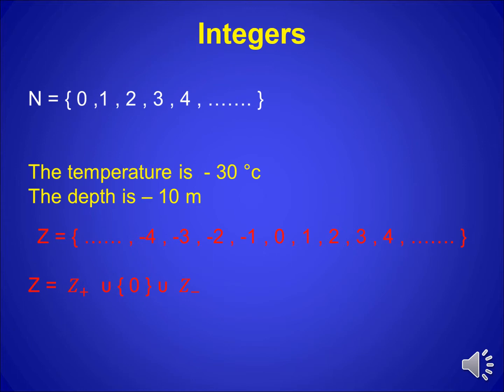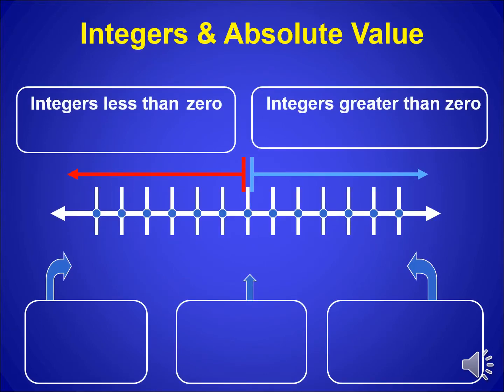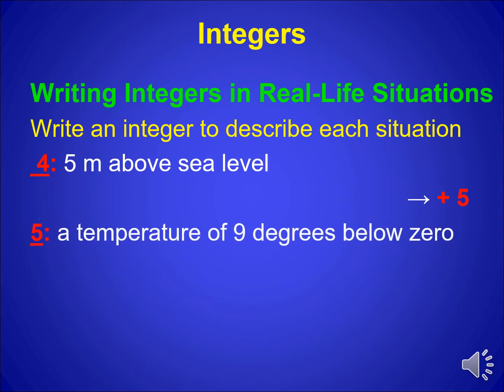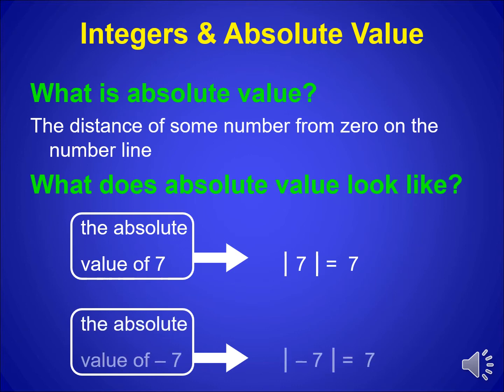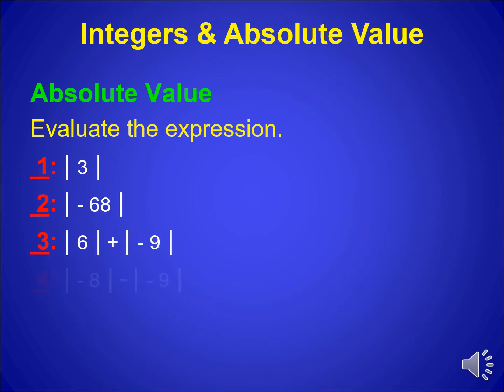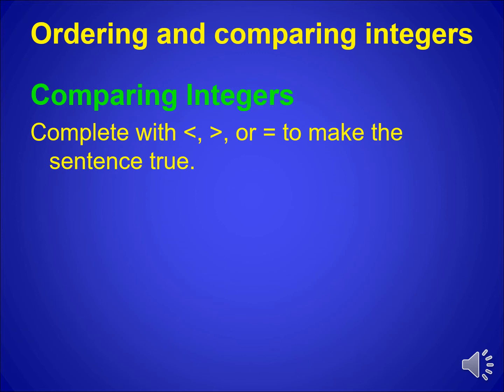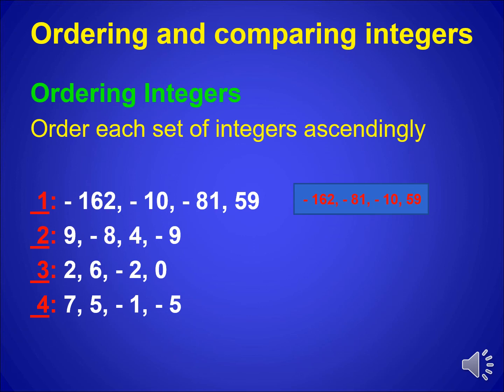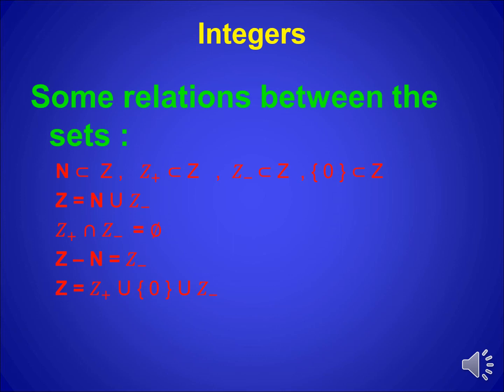Integers Absolute Value 2